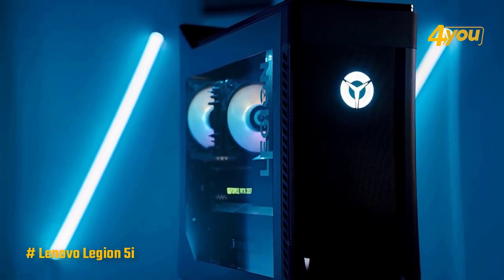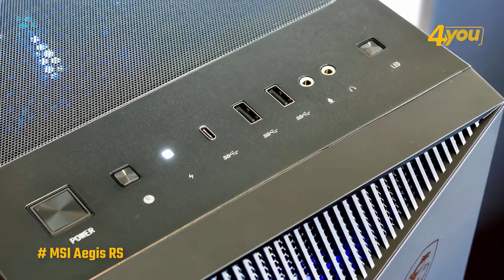TOP 5 Best Gaming PCs in { 2024 } ☑️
(Note: Click on Show more for Special Offers and discounts from amazon )
☑️ Predator Orion 3000 ➜
☑️ HP OMEN 25L ➜
☑️ Acer Nitro 50 ➜
☑️ Lenovo Legion 5i ➜
☑️ MSI Aegis RS ➜